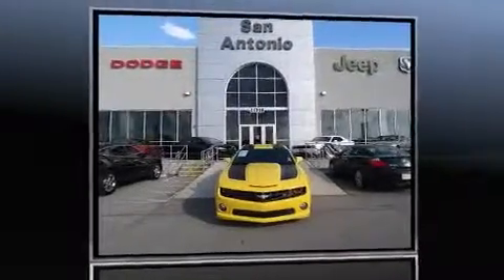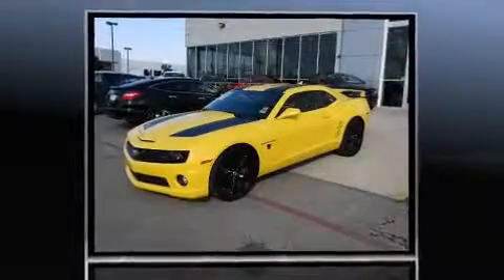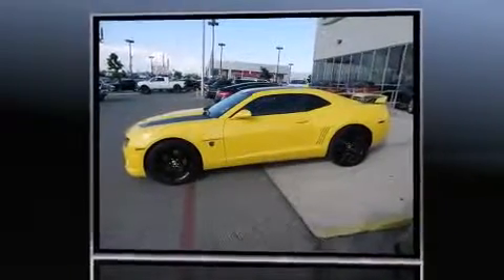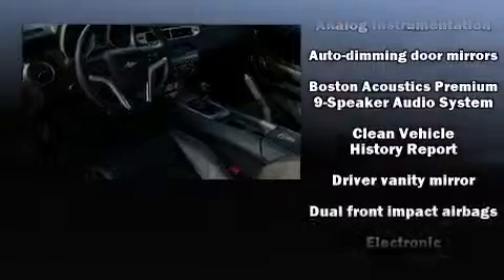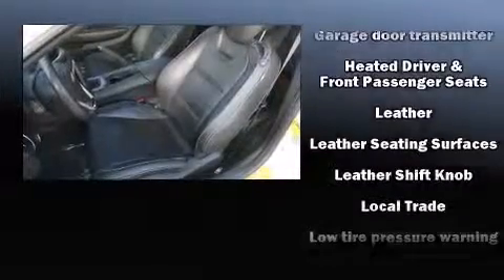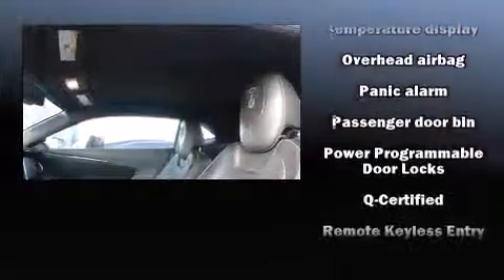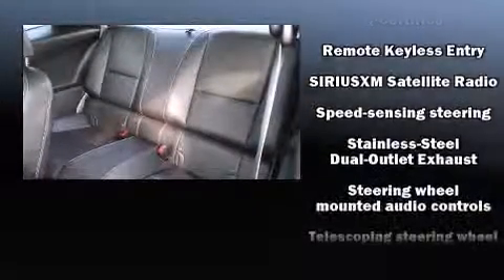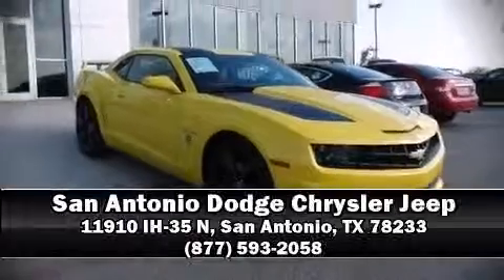2012 Chevrolet Camaro 2SS in San Antonio, TX 78233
Familiarize yourself with the 2012 Chevrolet Camaro. With just over 30,000 miles on the odometer, this vehicle proves competitive in its price class based on its condition and value. Chevrolet made sure to keep road-handling and sportiness at the top of it's priority list. Smooth gearshifts are achieved thanks to the powerful 8 cylinder engine, and for added security, dynamic Stability Control supplements the drivetrain. Chevrolet prioritized fit and finish as evidenced by: power front seats, an automatic dimming rear-view mirror, automatic dimming door mirrors, heated seats, power door mirrors and heated door mirrors, remote keyless entry, and leather upholstery. The unique heads-up display projects vehicle information onto the windshield, including speed, gear selection and engine speed. Drivers benefit by not having to take their eyes off the road. Premium sound drives 9 speakers, providing you and your passengers a sensational audio experience. Chevrolet ensures the safety and security of its passengers with equipment such as: dual front impact airbags with occupant sensing airbag, head curtain airbags, traction control, a security system, onStar, and 4 wheel disc brakes with ABS. Brake assist technology provides extra pressure when applying the brakes. It also arrives with a Carfax history report, providing you peace of mind with detailed information. We pride ourselves on providing excellent customer service. Please don't hesitate to give us a call.